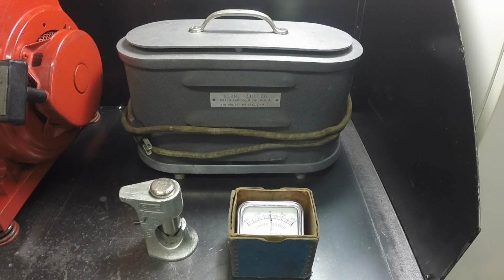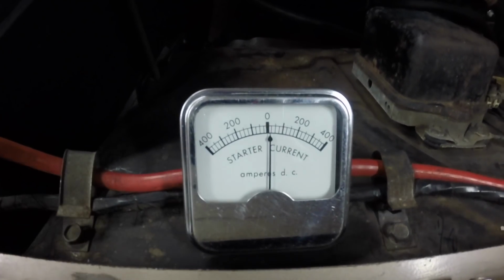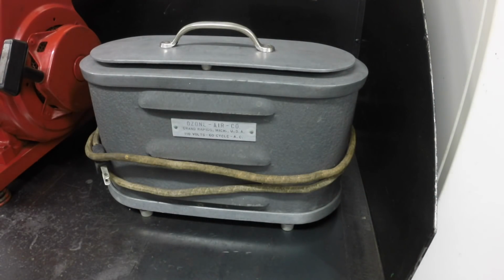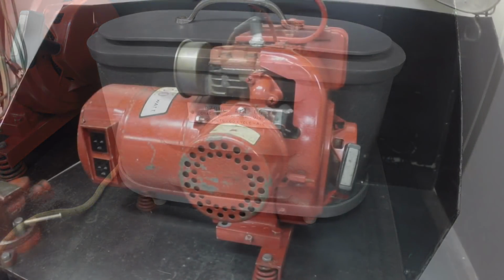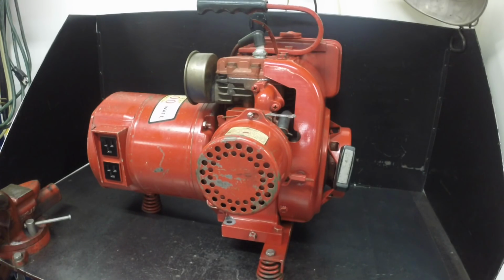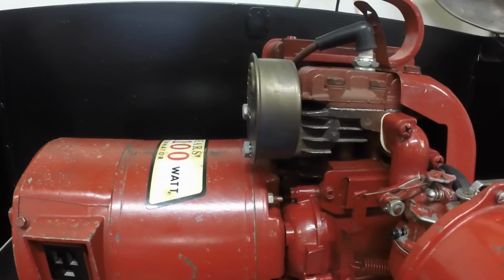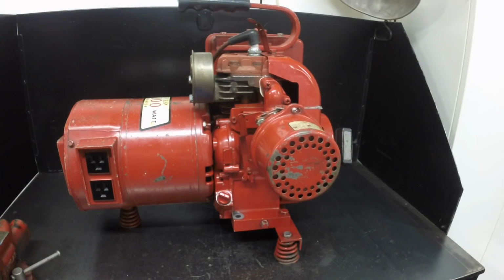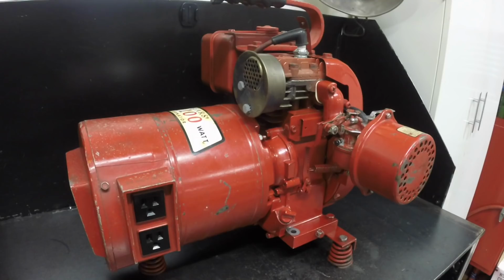More estate sale tools, and a little History on Tecumseh Power Products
This is about the tools I picked up at an estate sale today. Got a battery cable crimper for three dollars, a vintage starter amp draw meter, and a ozone generator.

There was a rust free 1968 Plymouth Fury with a 318 automatic, with non working factory A/C. It did run, but was not drivable, as it had zero brakes. It was way over priced at $9000. I did leave a offer with my number. It had zero offers at the time I looked at it, so who knows... maybe they will come to there senses, and accept my offer, unless they get a better offer... I bet they won't! They probably won't accept my offer anyway. We will see in the next few days.

I also found a lot of info on the Sears 1100 watt generator, I bought last week, in a estate sale. I found the Craftsman engine was manufactured on, Tuesday, February 9th, 1971, in Grafton, Wisconsin, by Tecumseh Power Products. The alternator was made by Generac Corp., but there is no date coding that I could find or know about on the alternator part. If you know how to read the Sears numbers on the alternator part, please let me know.

I also put the correct muffler back on it, as the one that was on it, was to close to the alternator, getting it a bit warm, plus it was cracked almost all the way around where it attached to the pipe.

I yap about Tecumseh Power Products history too, if your interested.